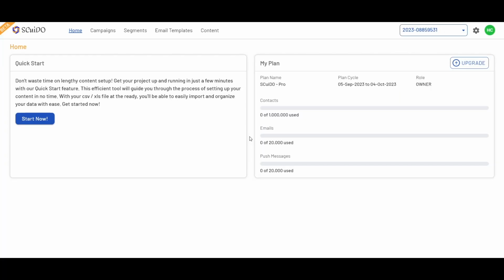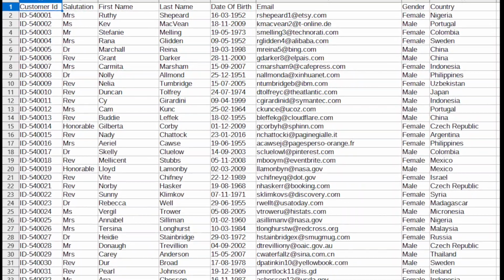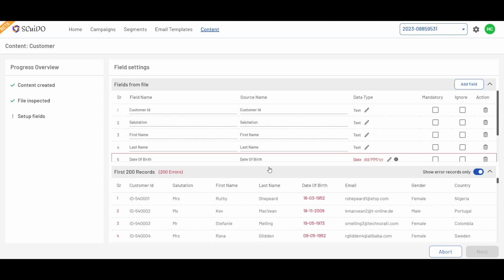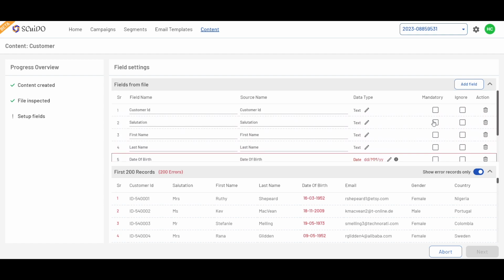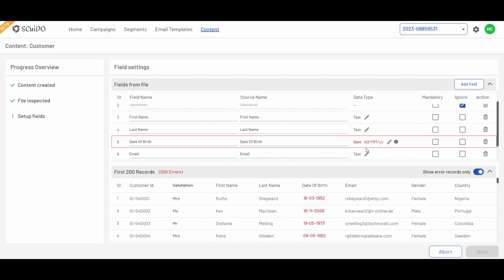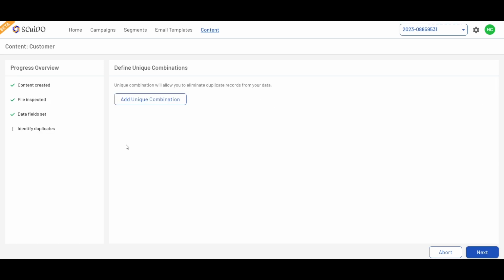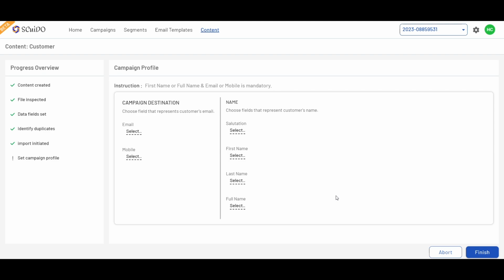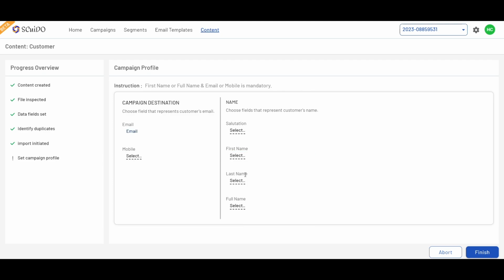How To Setup Content For Type Contact